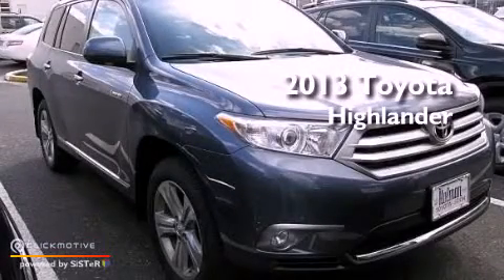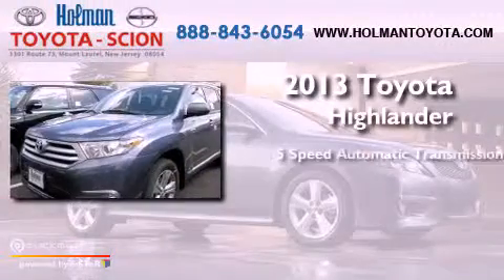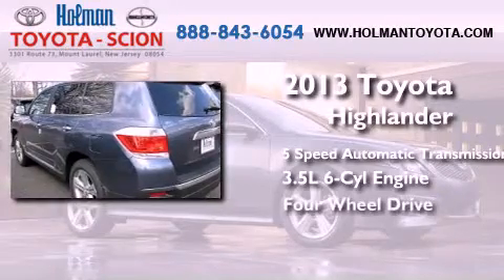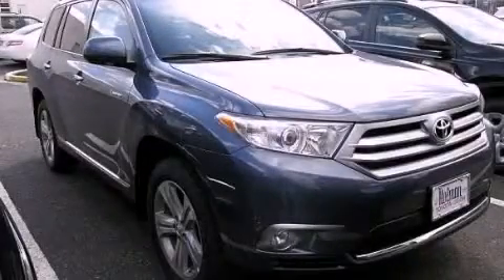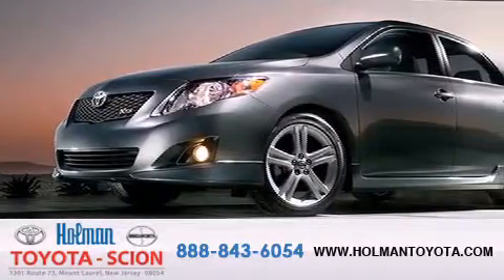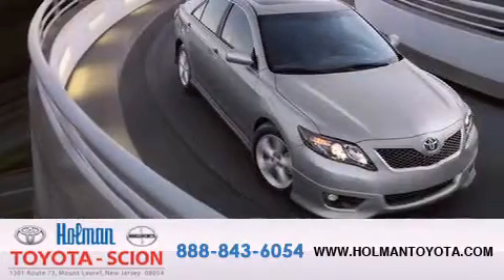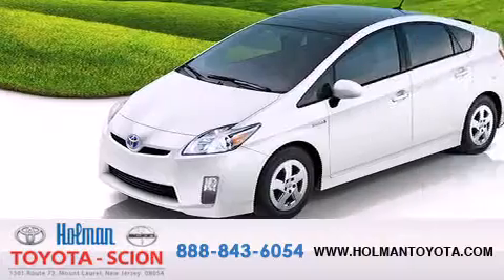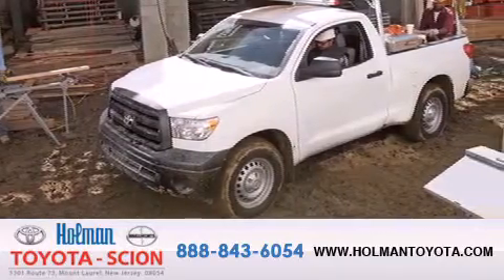2013 Toyota Highlander Mount Laurel NJ 08054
Year : 2013

 Make : Toyota

 Model : Highlander

 Engine : Gas V6 3.5L/211

 Trans . : Automatic

 Exterior : Shoreline Blue Pearl

 Miles : 121

 Interior : LA20/BLACK

 Stock : 32000

 Holman Toyota

 1301 Route 73 N